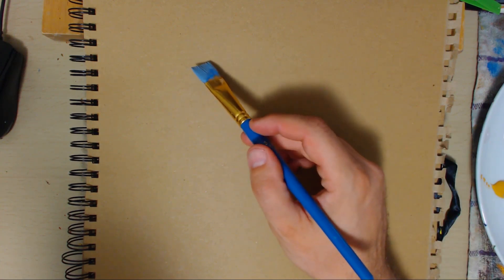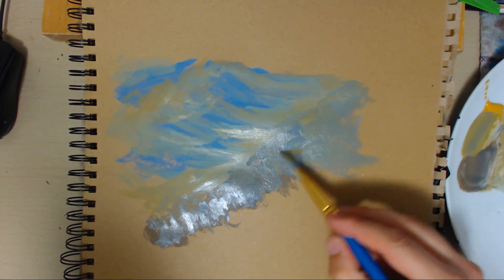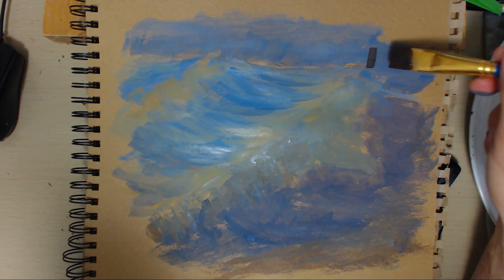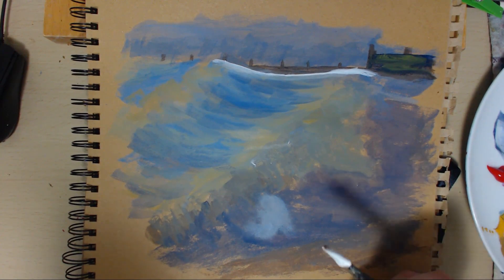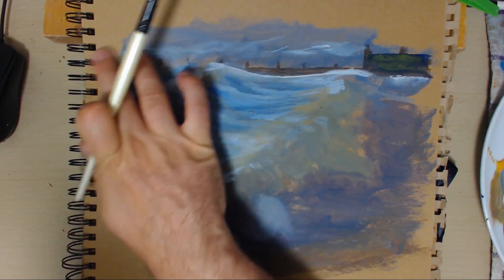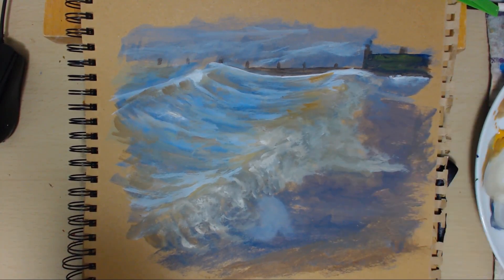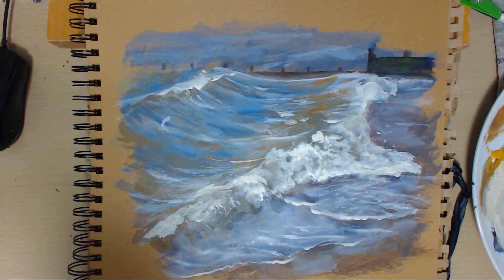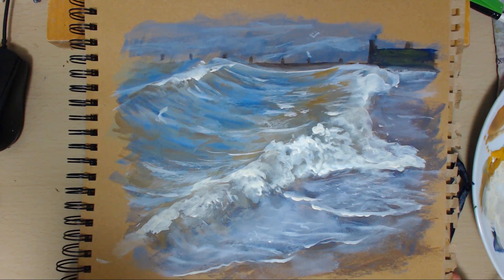Waves Crash up the Beach